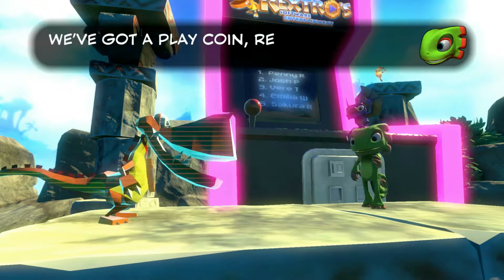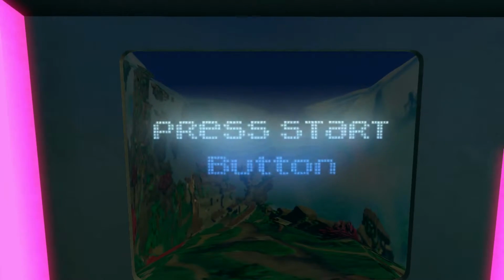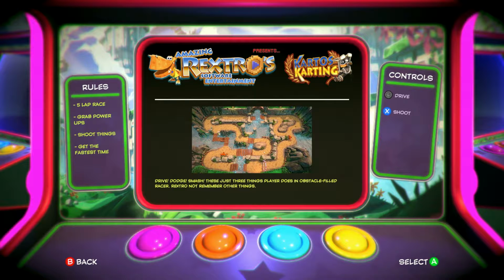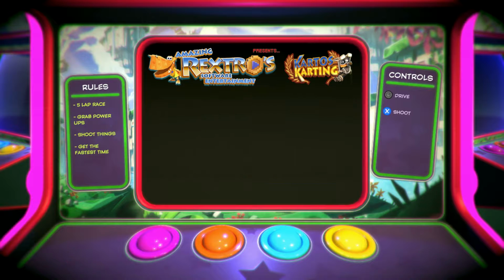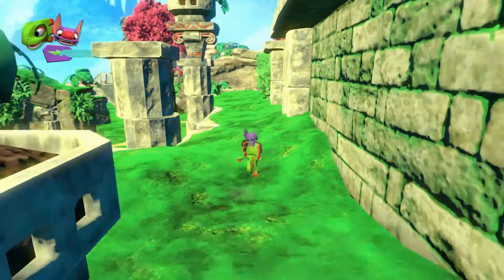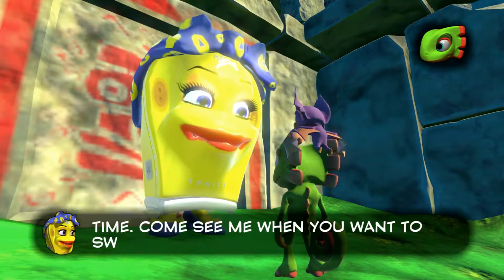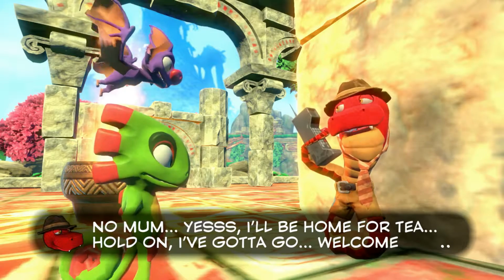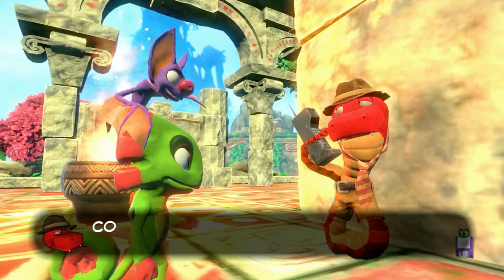Yooka-Laylee: Part 05 | Butterfly Apocalypse!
Alright today i post at my normal-ish time! My god it happened!

Developer: Playtonic Games

Publisher: Team 17